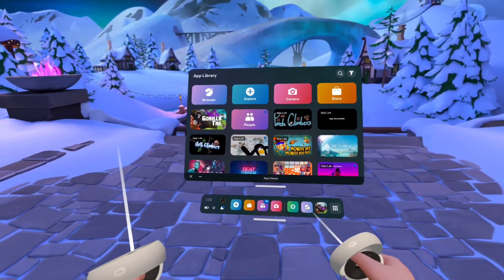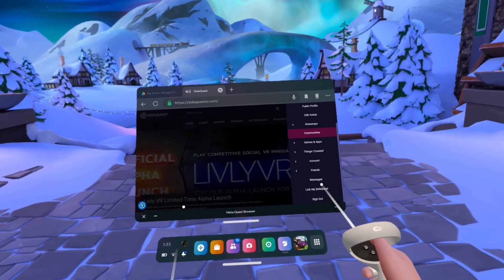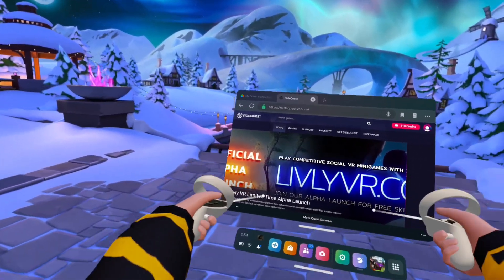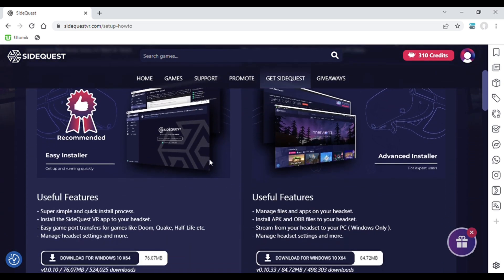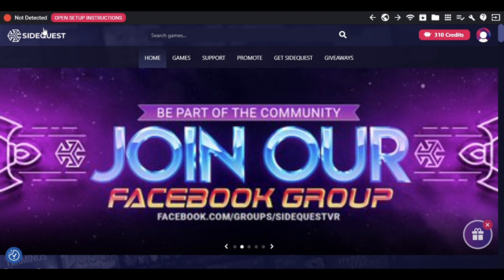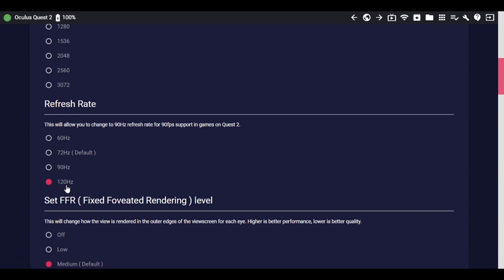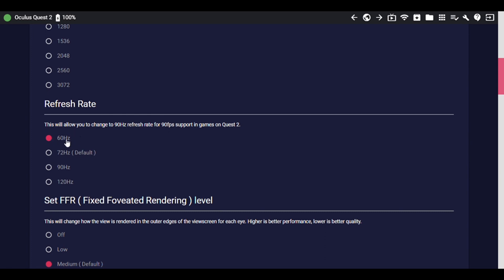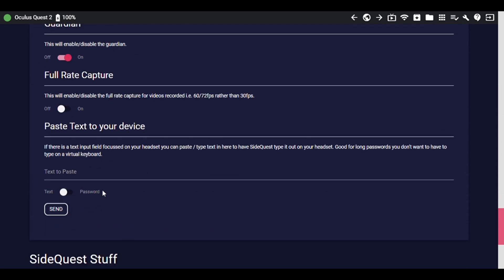HOW TO GET 60HZ IN GORILLA TAG! (2025)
this is just a quick tutorial on how to get 60hz and higher from SideQuest.